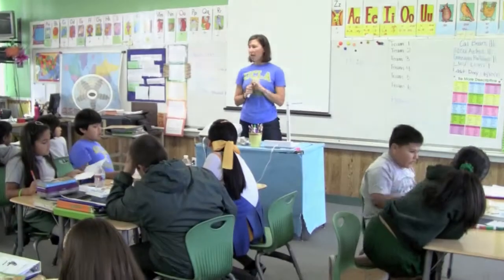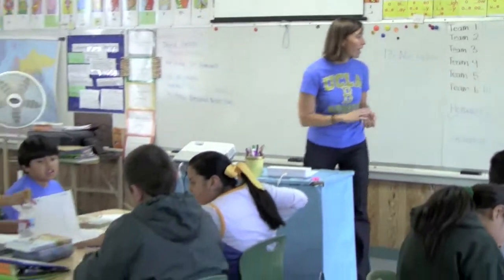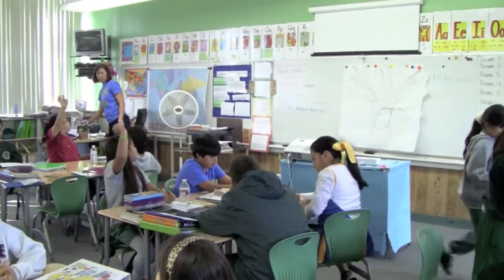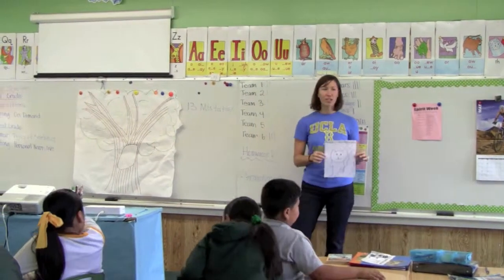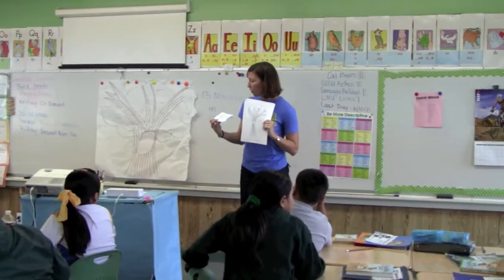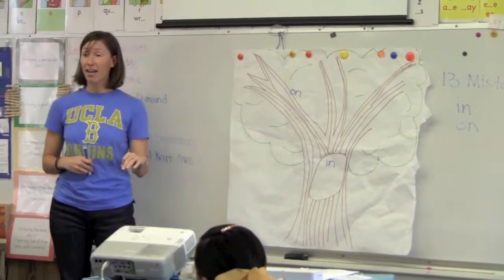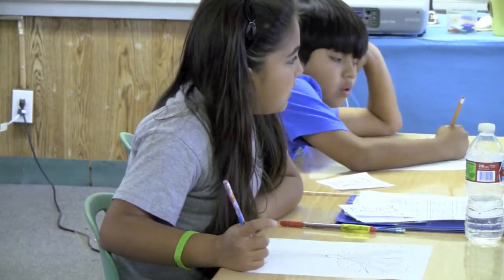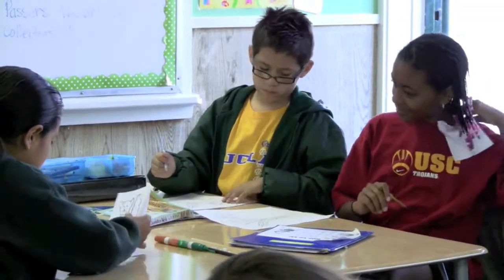Ms. May 5/26/11 (part 1)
Ms May 1